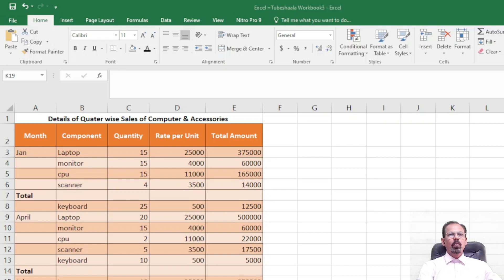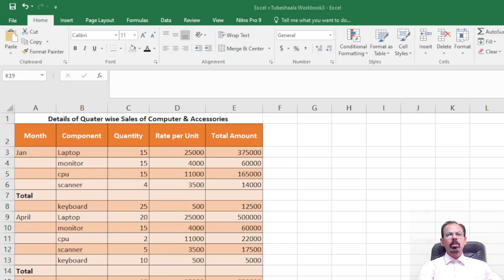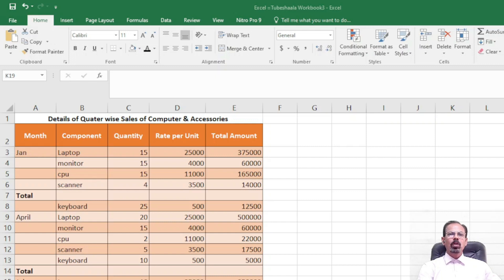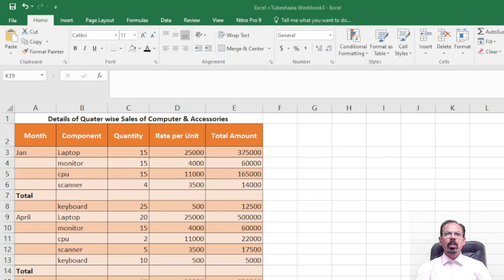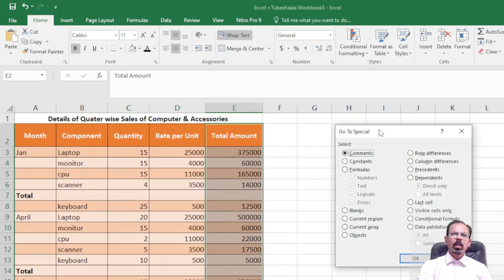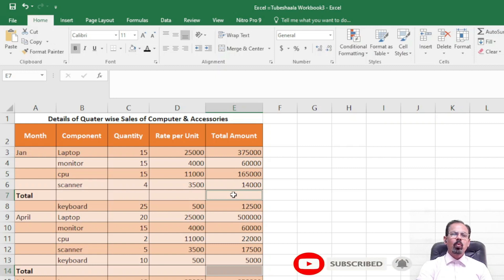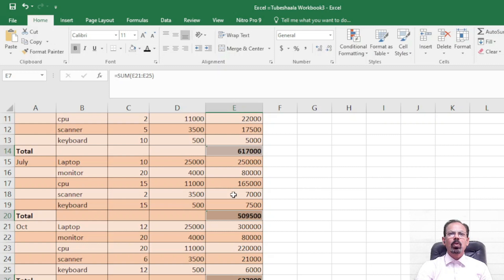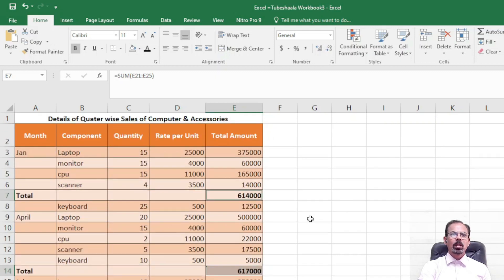How To Master the Ctrl + G Command and Alt+= Command in Excel in Just 3 Simple Steps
My channel is all about teaching you insane tactics of Excel, those you can use to enhance your performance and productivity.

As you can see, my channel publishes videos that focus on techniques of Excel, actionable tips, and "in the trenches" reports from subscribers like you.